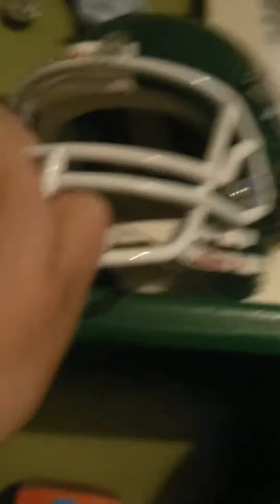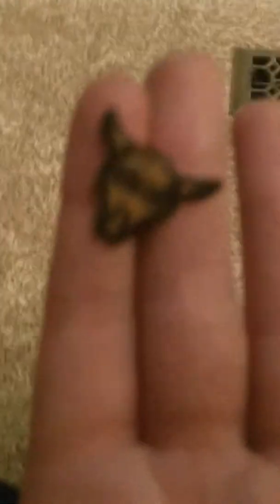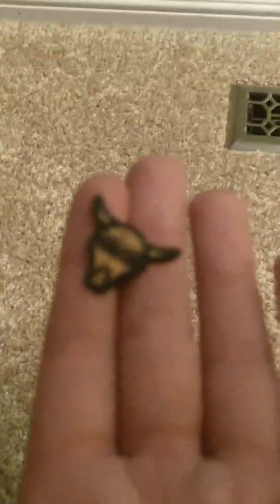Room tour + my drawings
Who's your favorite character I made